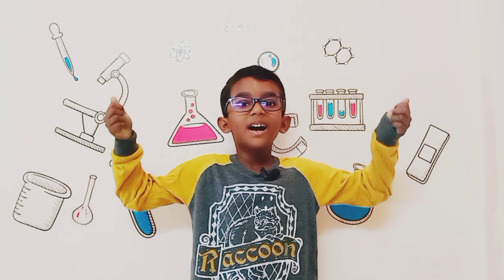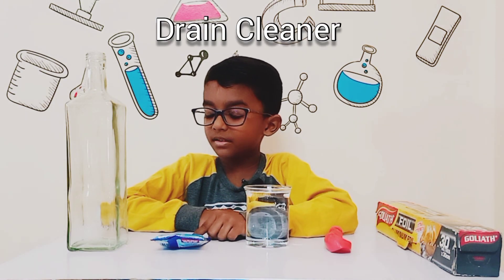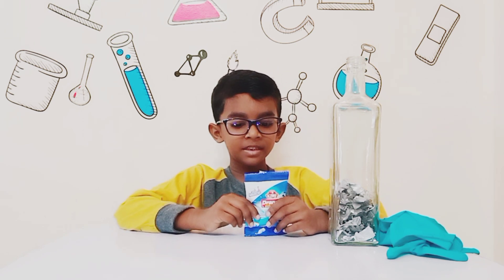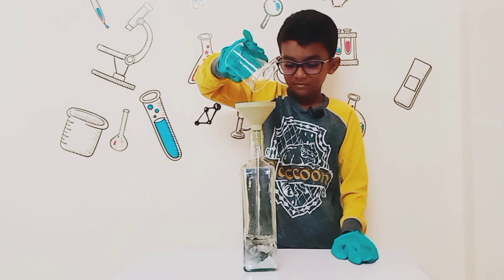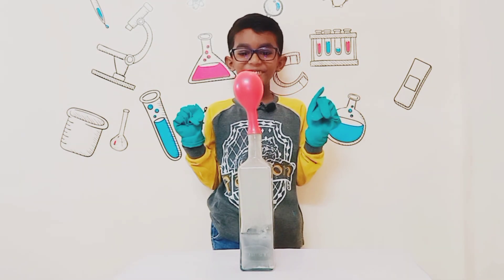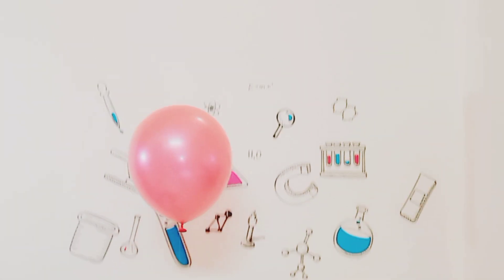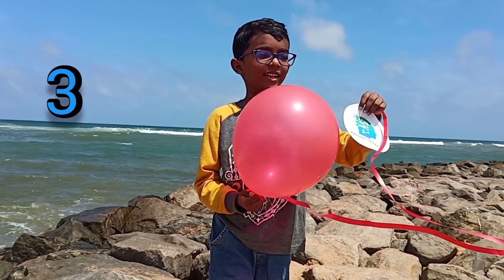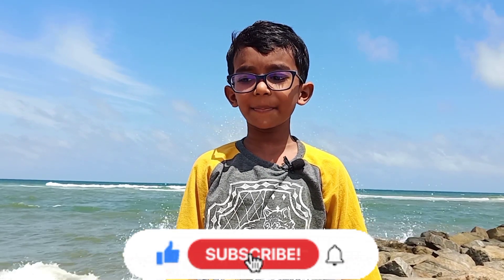How to Make Hydrogen Balloon at Home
Kids Easy & Fun Science Experiments.